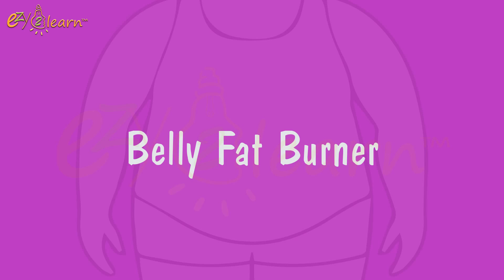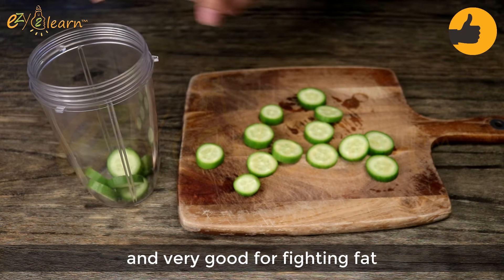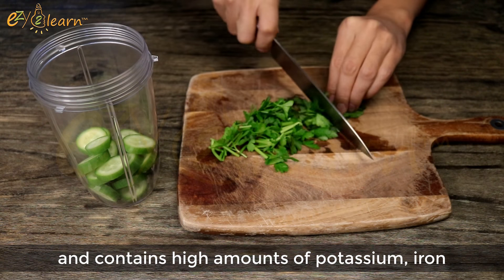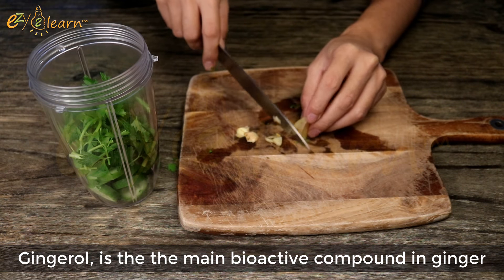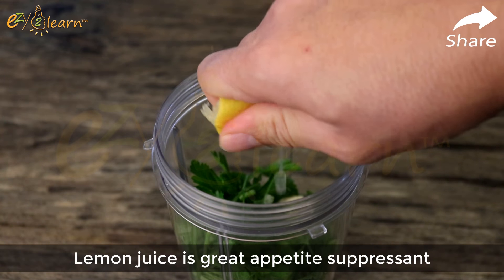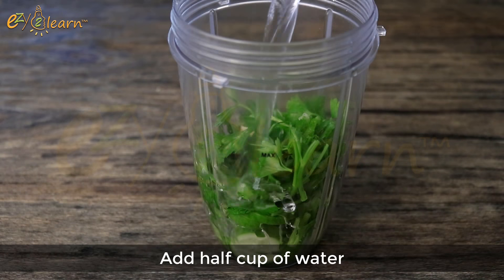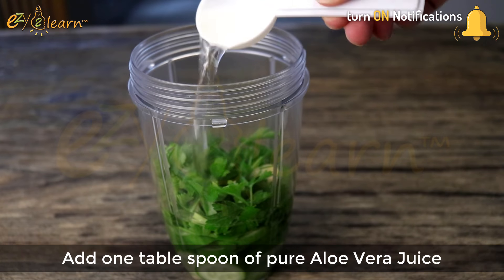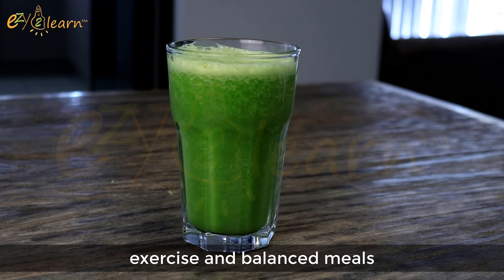Secret Bedtime Drink to Remove Belly Fat in a Single Night | Lose Belly Fat Overnight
Homemade Bedtime Fat Burner Drink to help you lose belly fat overnight? This fat burning recipe to help you lose weight fast, get slimmer and be full of energy, as typical western diet is high in saturated fat, food additives and refined carbs.

This weight loss drink remedy will assist in burning calories and burn belly fat at night in your sleep.

Just remember that any weight loss recipe, works better and faster when you combine it with exercise and balanced meals.